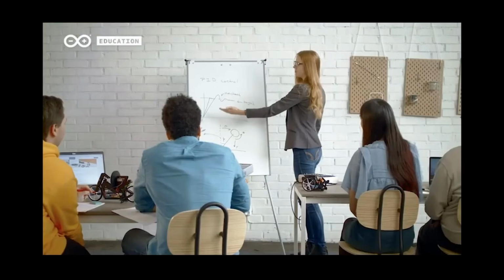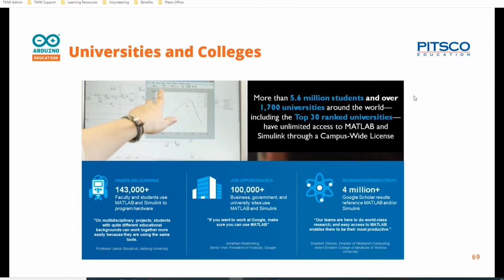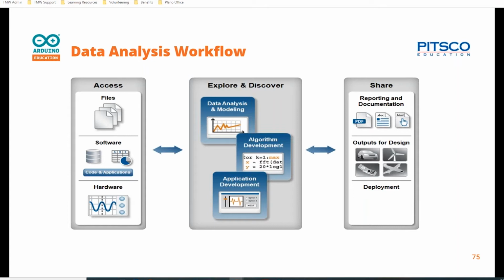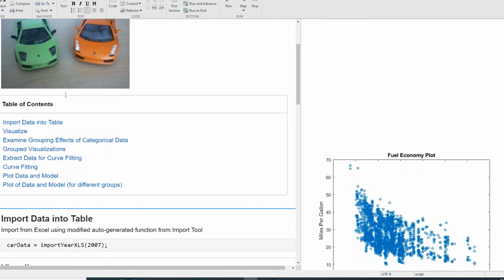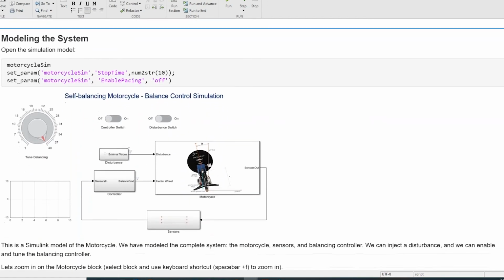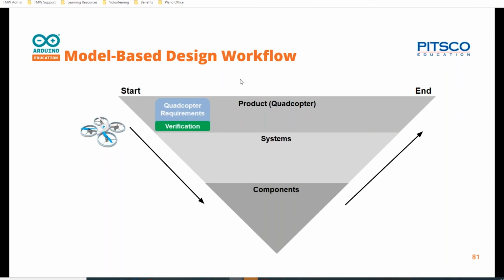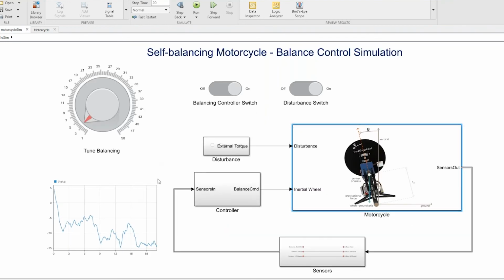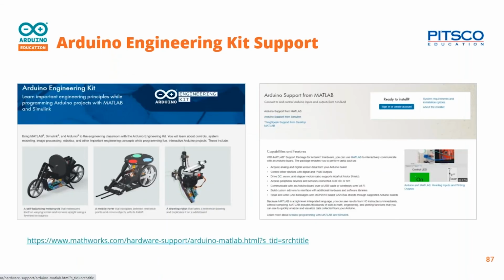Bringing MATLAB, Simulink, and Arduino to the Engineering Classroom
In this second webinar, we join Roxana and Chad as they share information about the Arduino Engineering Kit REV 2 software.